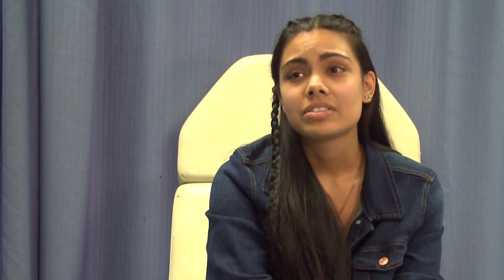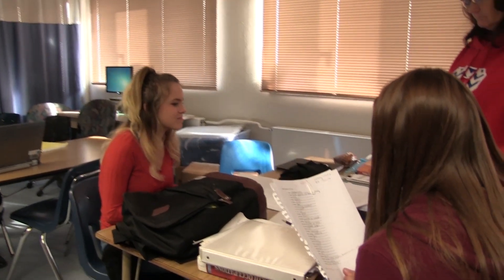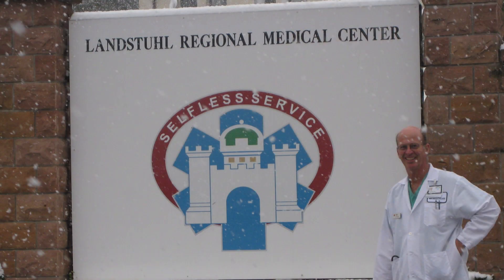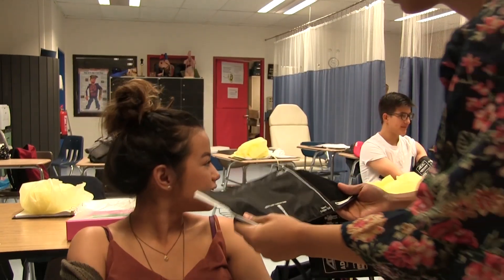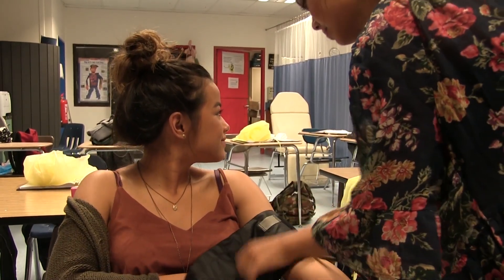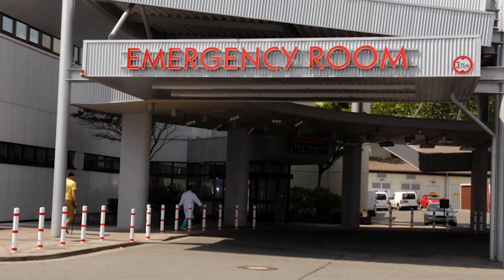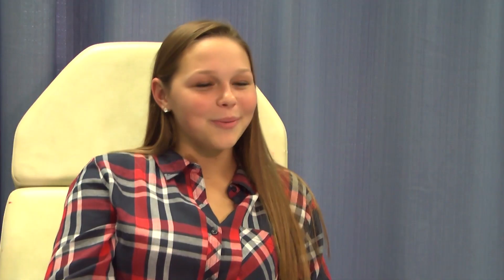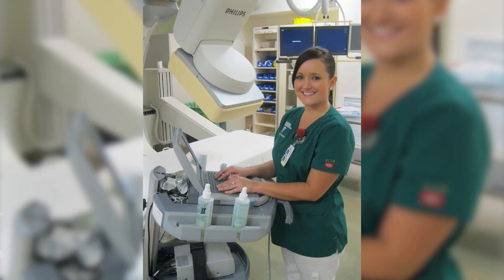Health Science - CTE @ Ramstein HS